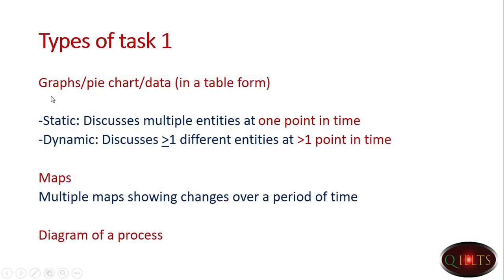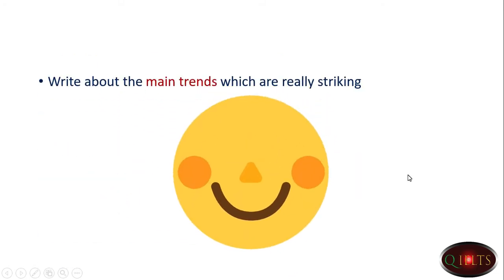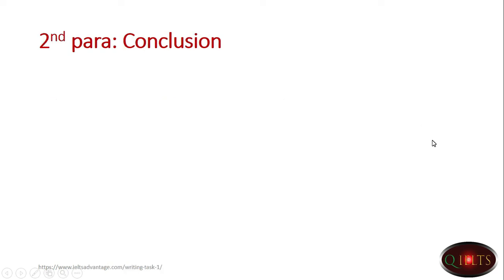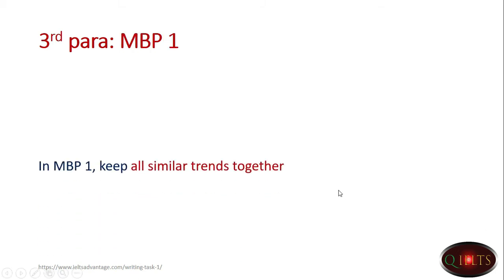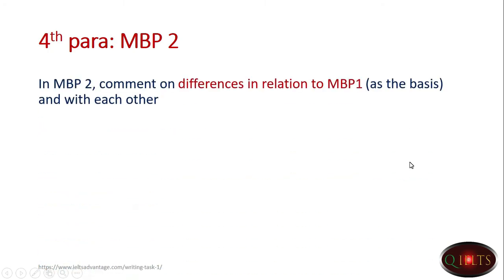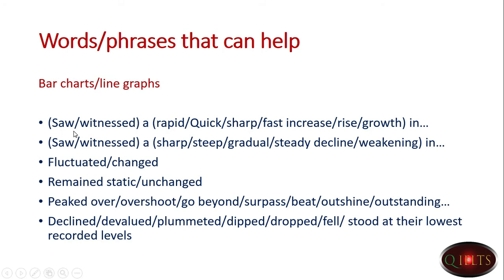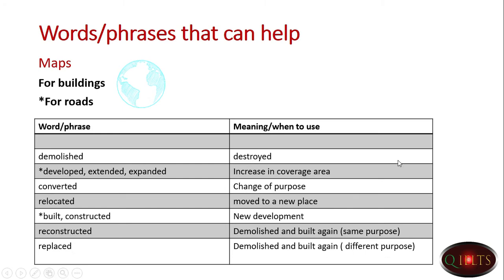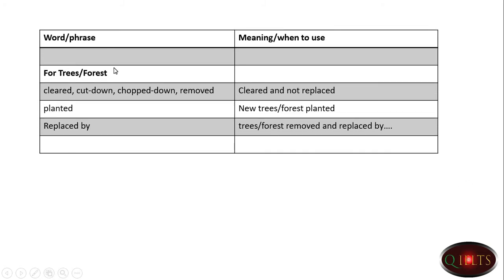2.2: Writing Task 1; Crisp points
This video tells you the must-knows of what you need to write in the Introduction, conclusion and main body paragraphs.